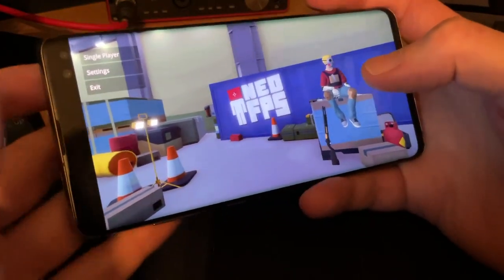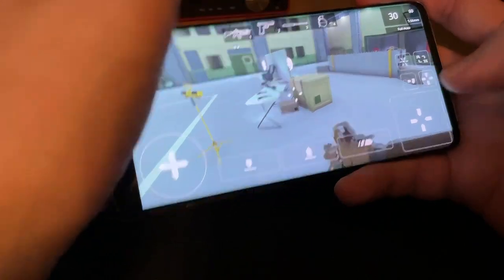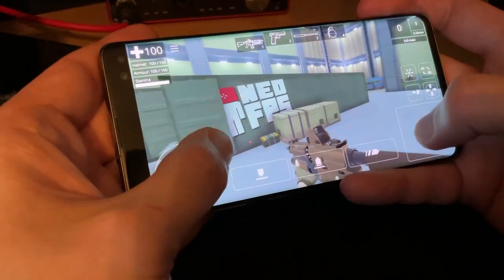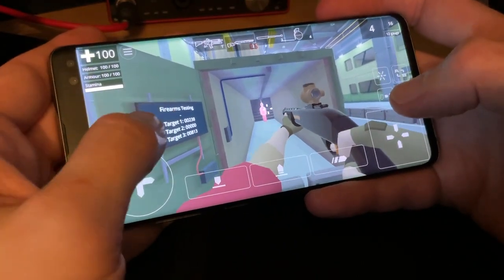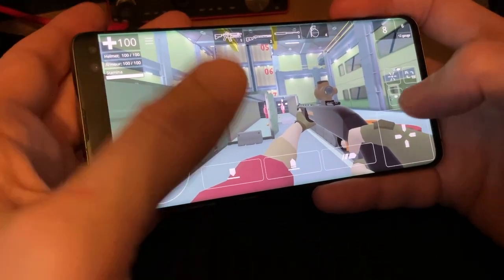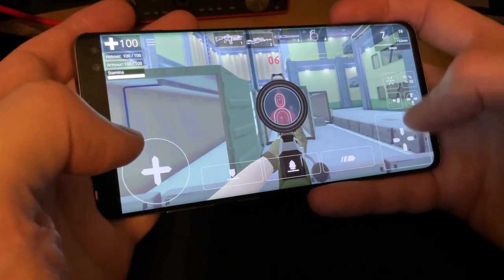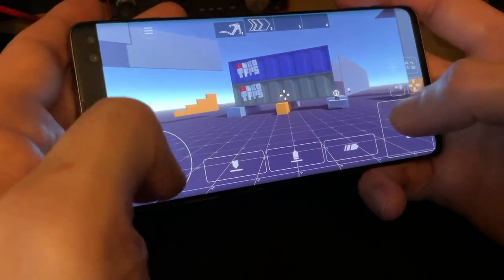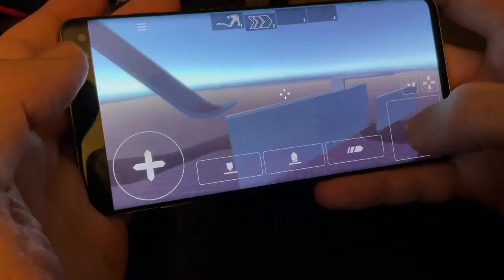Mini Showcase - Touchscreen Controls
A look at the new touchscreen controls for mobile, coming soon in NeoFPS